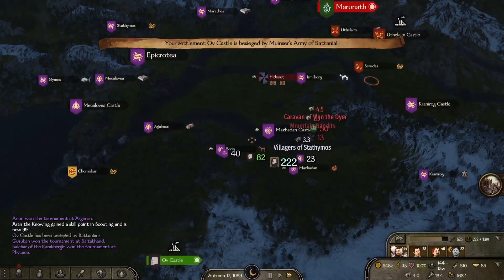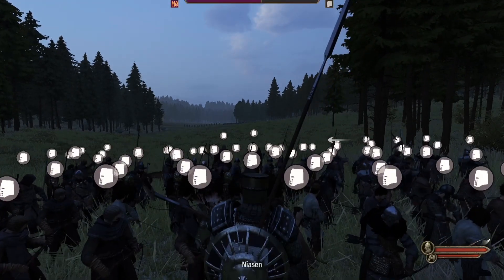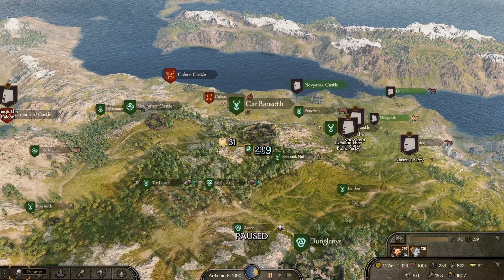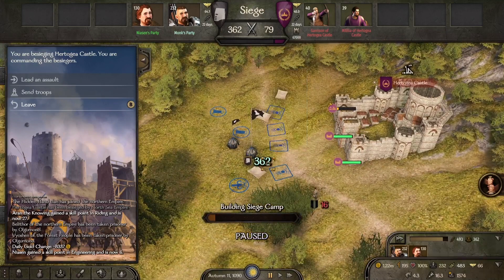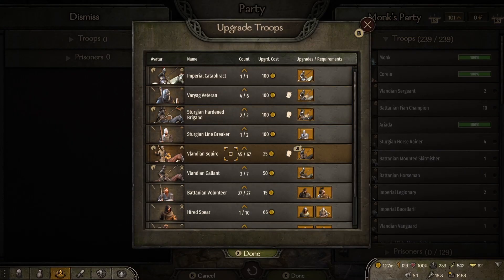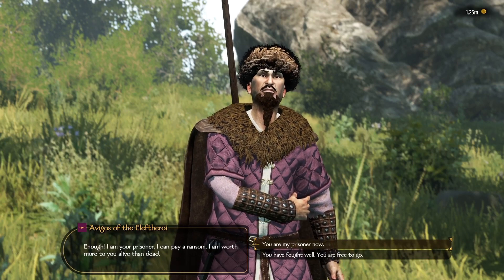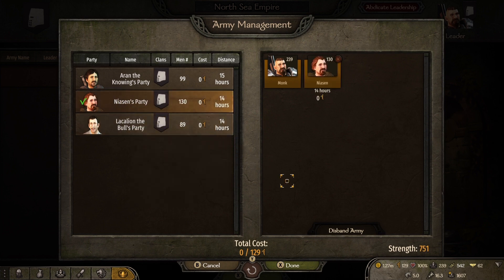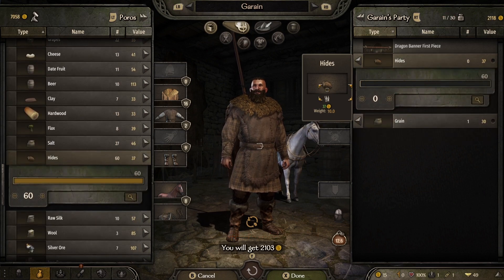Mount & Blade 2 Bannerlord 9 TIPS 🖖 Beginner's Guide (Console)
tips, tricks, help, guide and more

📗 Seven Broken & Bound Ebook preorder
Seven Broken and Bound